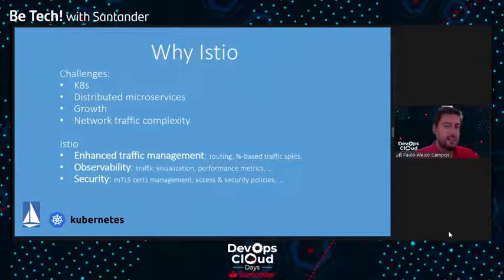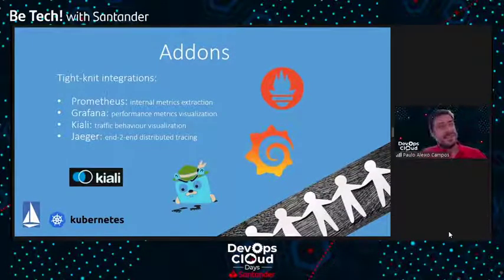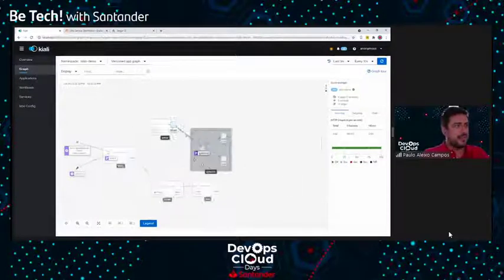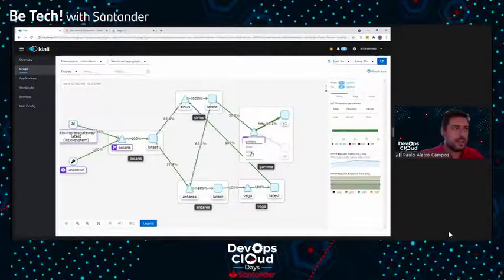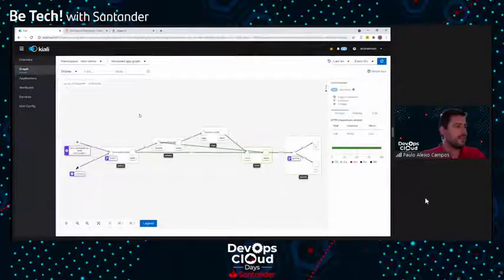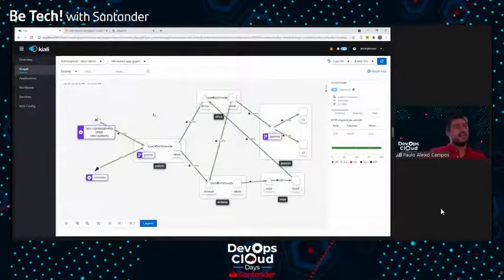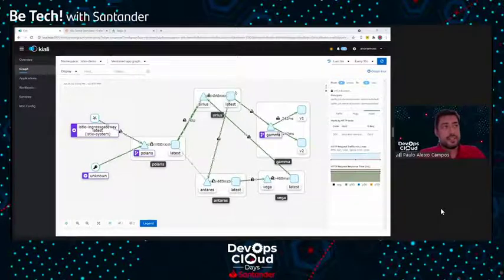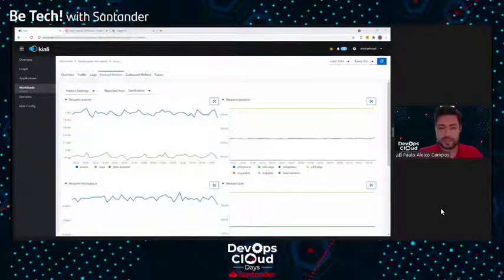Introducing Istio service mesh for improved kubernetes traffic management: Paulo Campos EN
♨️ Be Tech! with Santander